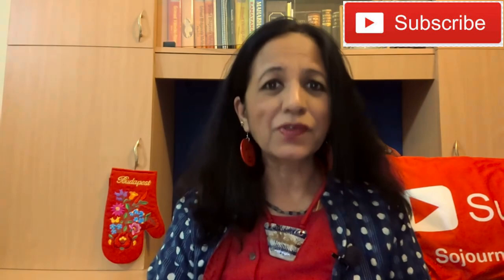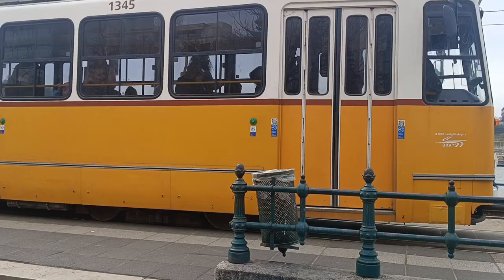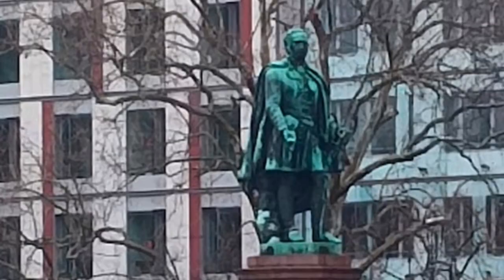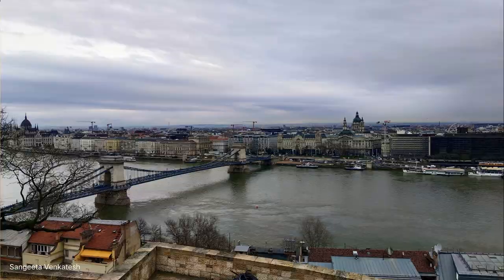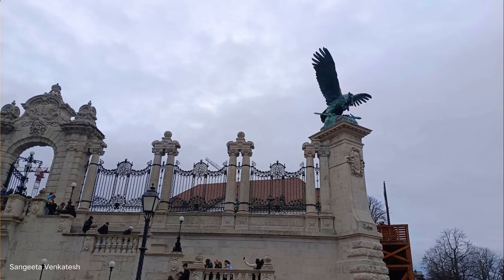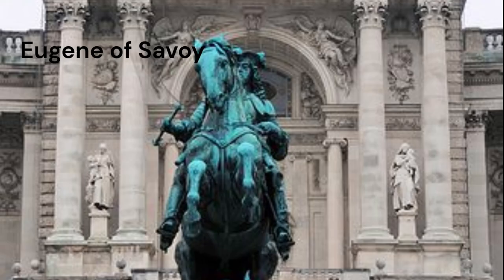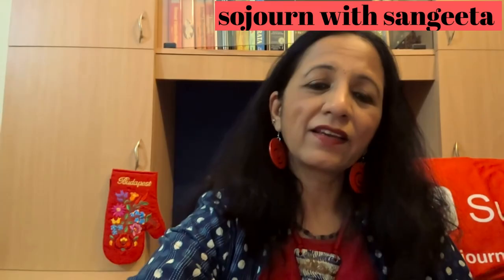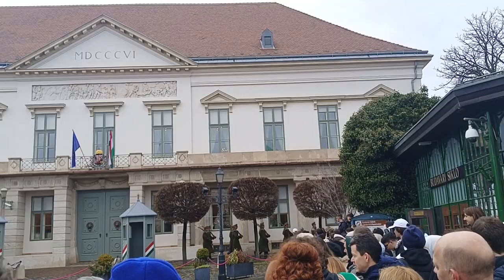VLOG6 BUDACASTLE HISTORY & ITINERARY Funiculur Castledistrict budapest unescoheritagesite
This video looks into the
1. History of the Buda Castle
2. Descriptions of some of the statues,
3. How to get to the  castle via funiculur
4. Changing of the palace guards.

Acknowledgements:  johannes-brahms-hungarian-dance-orchestral-remix-114538, Pixabay